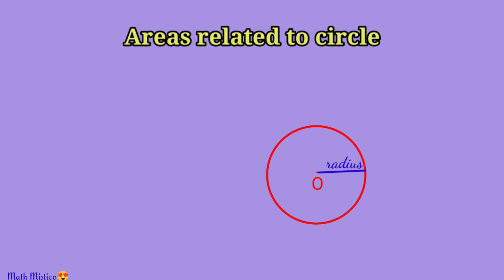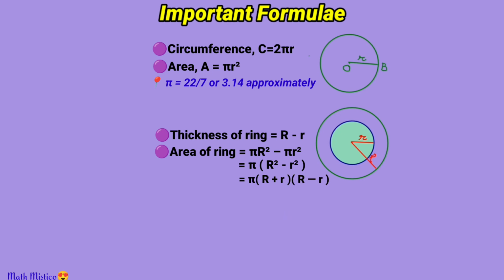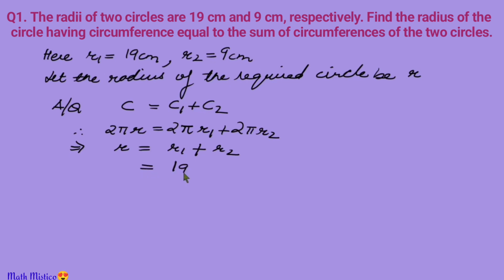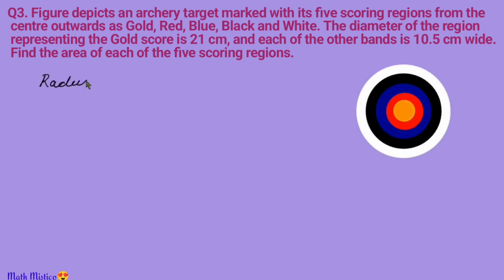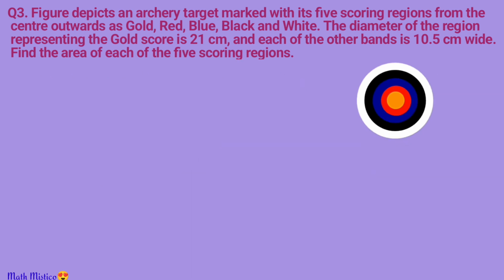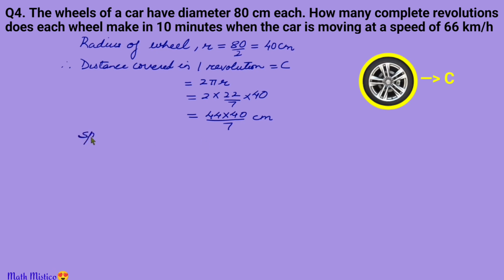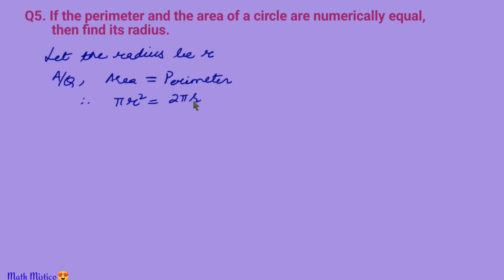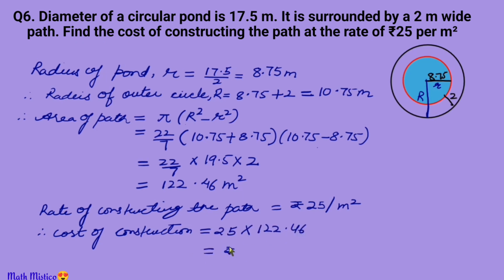Unveiling Mysteries of Circle Areas | 10th Grade Math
Need help with areas related to circles in your class 10 math class? Look no further! In this video, we're unveiling the mysteries of circle areas. Learn all about how to calculate the areas of circles in a simple and easy way. We'll cover everything you need to know to ace this topic. From formulas to examples, we've got you covered. Let's master areas related to circles together!
Through  this channel , I want to share my knowledge and clarify all maths concepts so that the beauty and simplicity of math science through , Please like , share and show your support by subscribing to mathmistico
I would love to get feedback and questions from you related to my channel so that I can be of most help to you. So, feel free to send your queries and feedback.

areas related to circles class 10